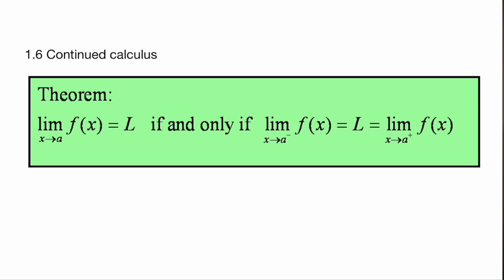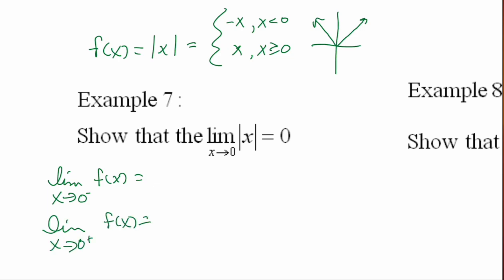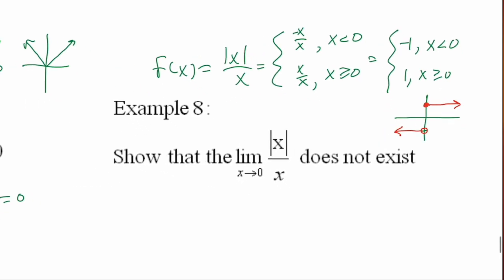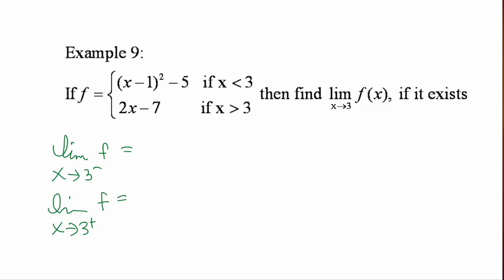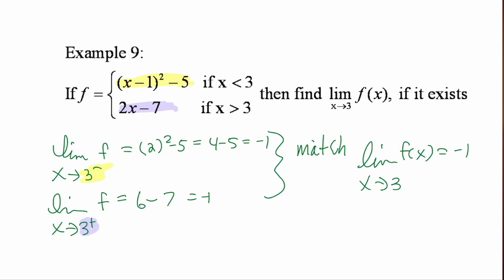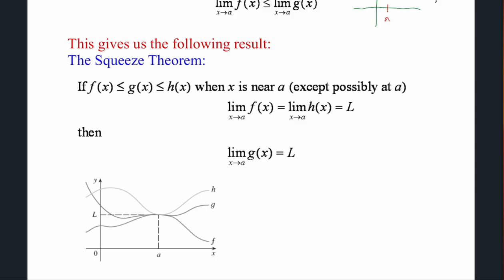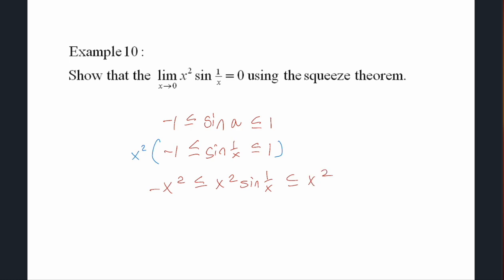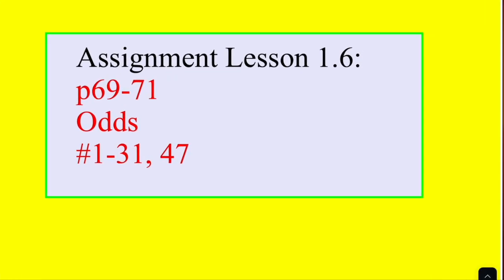1.6 Limit Laws (part 2 ) Calculus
The limit laws involving one-sided limits, absolute values, and the squeeze theorem.